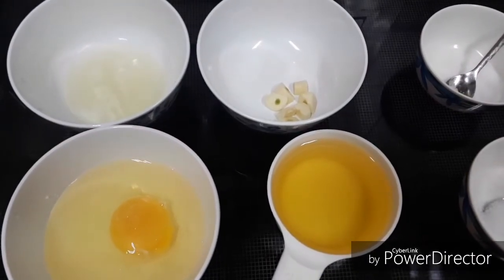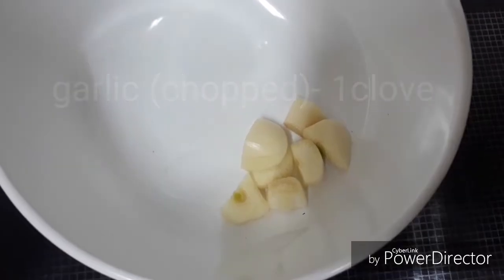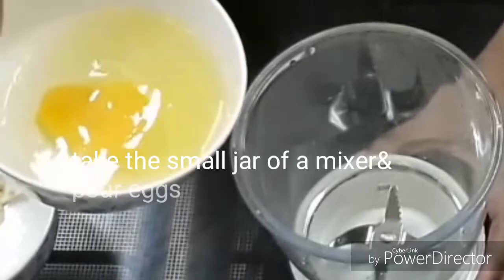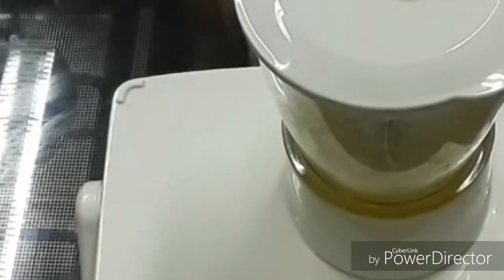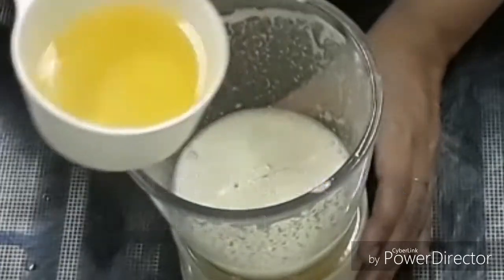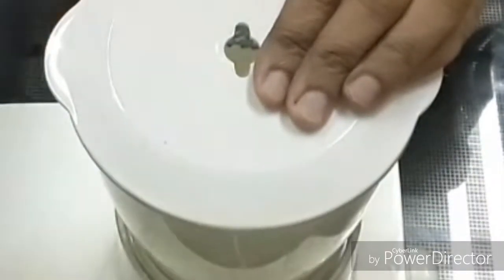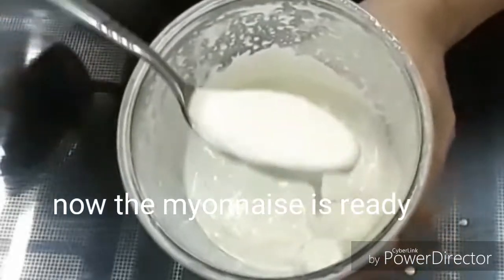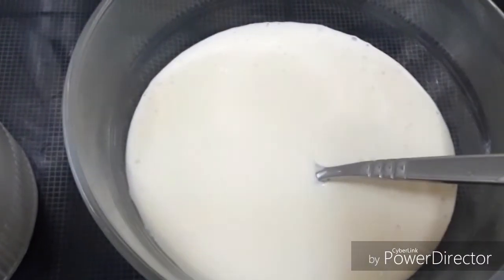2 മിനിട്ടിൽ ടേസ്റ്റിയായ ഒരു മയോണൈസ് റെസിപി /myonnaise recipe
This video shows how to make myonnaise easily at home
Ingredients
Eggs -2(2 white yolks &1yellow yolk)
Oil-1 cup
Lemon juice -1tbsp
Garlic-1clove
Sugar-1pinch
Salt-1pinch